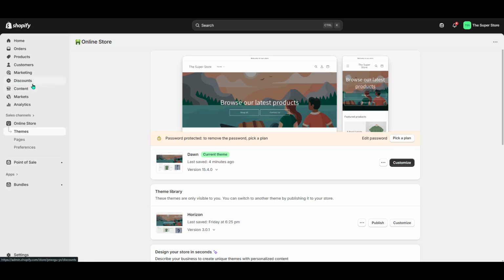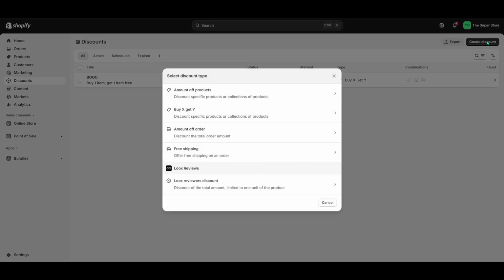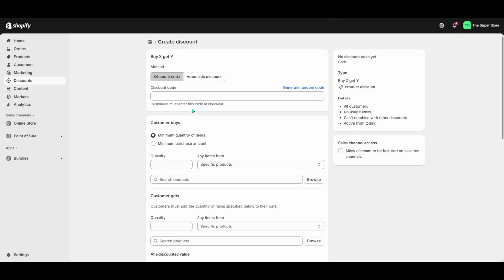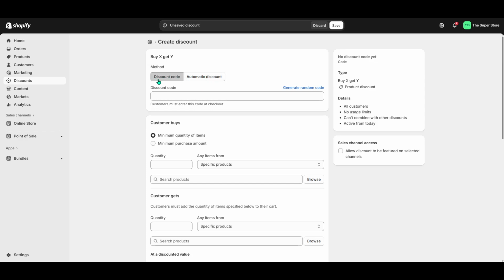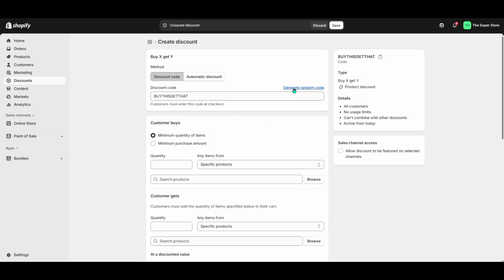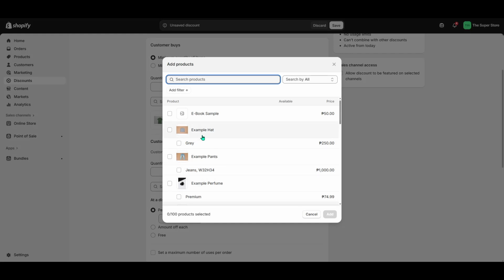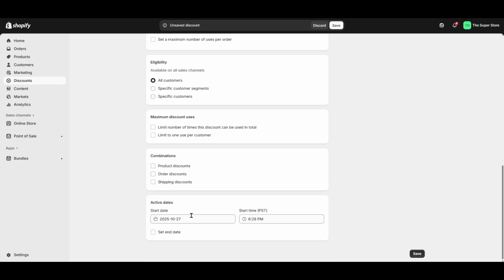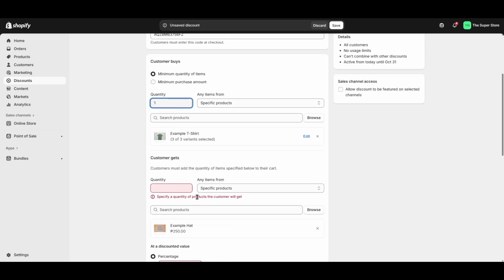Buy X Get Y Product Discount Codes for Your Shopify Store — How to Create Them (2025 Step-by-Step)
Use my link for 3 months at $1 Learn how to create Buy X Get Y discount codes for your Shopify store! In this 2025 tutorial, I’ll show you how to set up “Buy One, Get One” and “Buy X, Get Y” promotions, customize your discount rules, and attract more sales. Perfect for beginners who want to boost conversions with smart Shopify discount strategies.

buy x get y product discount codes shopify 2025, create buy one get one discount shopify tutorial, shopify buy x get y promotion setup 2025, shopify online store 2.0 discount code tutorial, ecommerce beginners guide create discounts shopify, shopify bogo discount setup step by step 2025, customize discount rules shopify beginners, shopify coupon code tutorial for beginners, shopify marketing promotions guide 2025, how to make buy x get y offer shopify